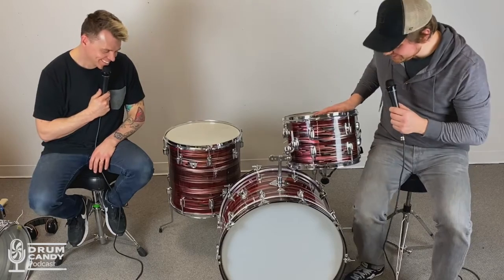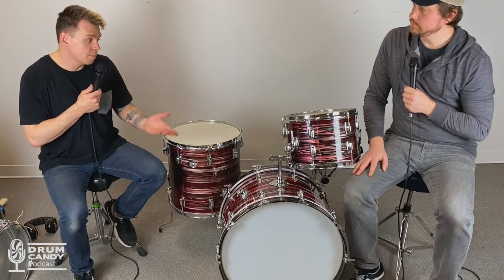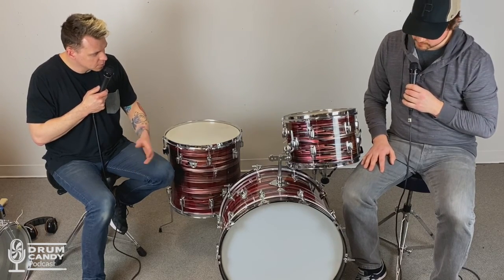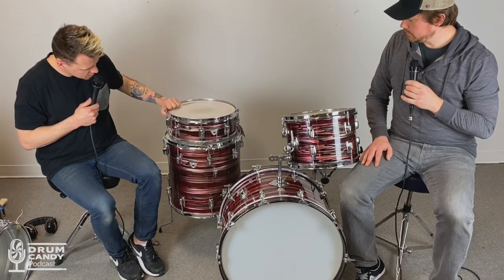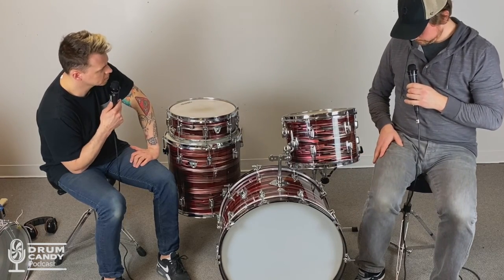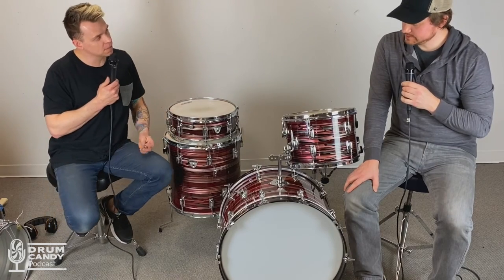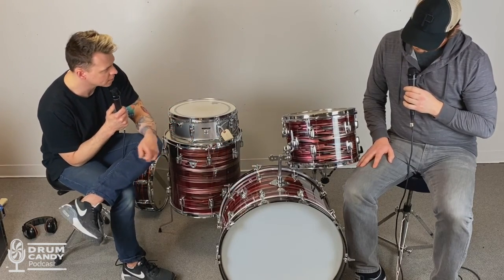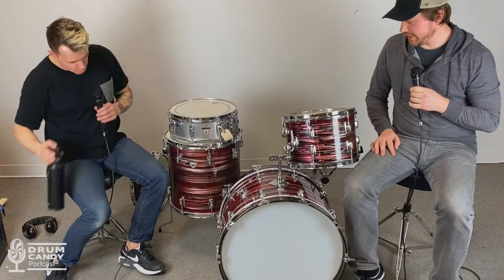How to Acoustically Treat a Drum Room with Mitch Zlotnik of Audimute (Drum Candy Podcast, Ep. 44)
For the best prices and inventory on drum parts, sticks, heads, accessories, and more,
To listen to previous episodes of the Drum Candy Podcast,